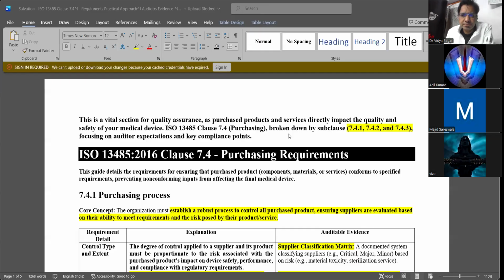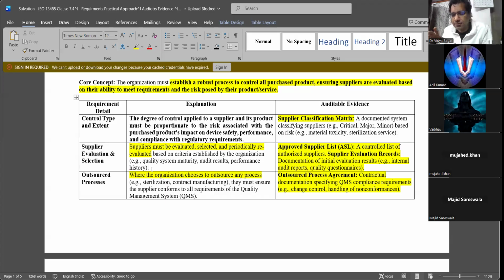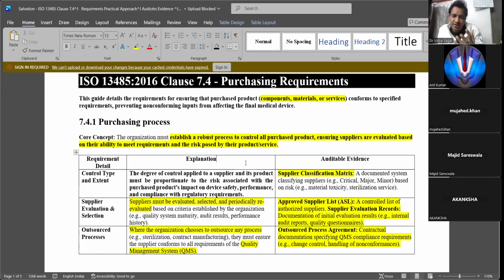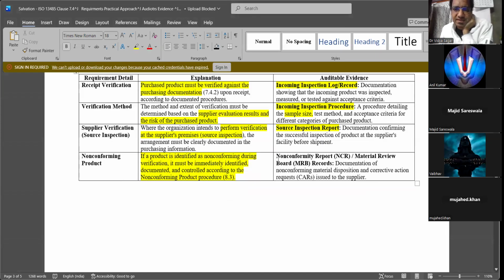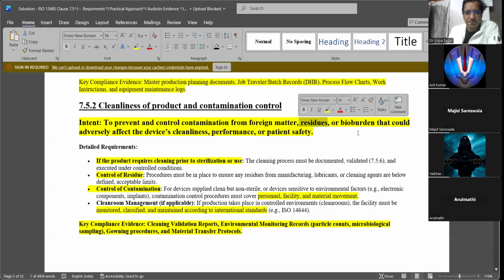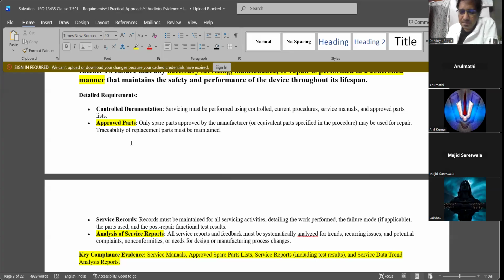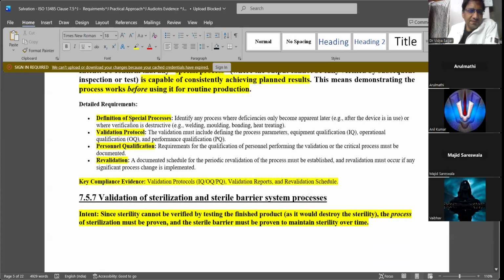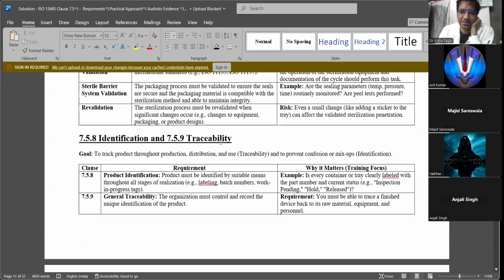Salvation Global Adv QARA Session 9 5 12 2025